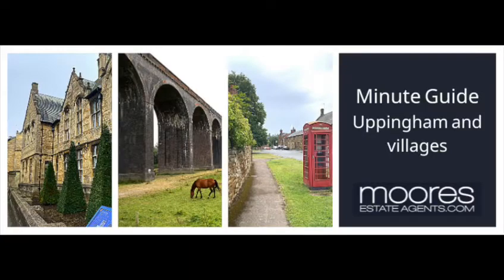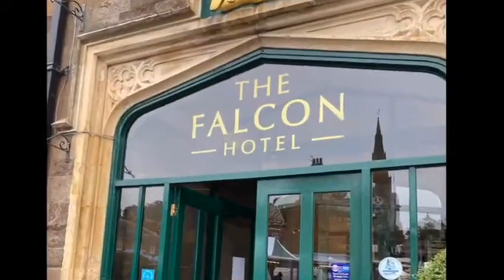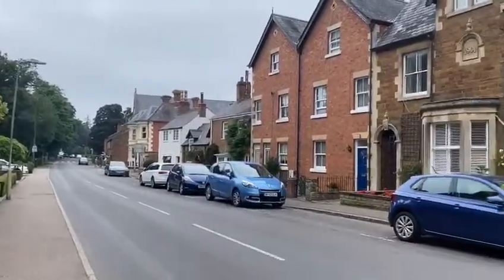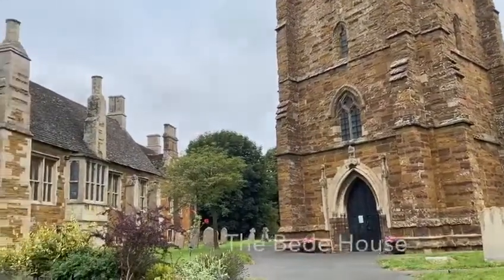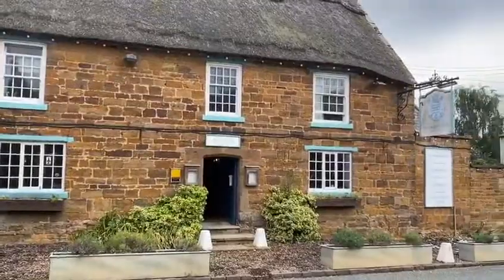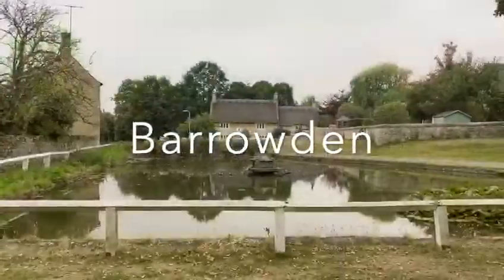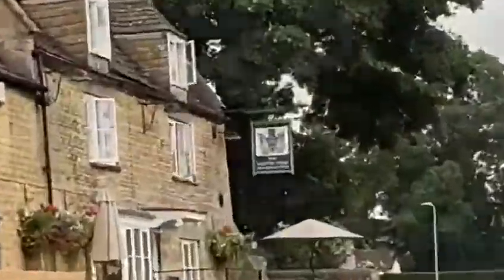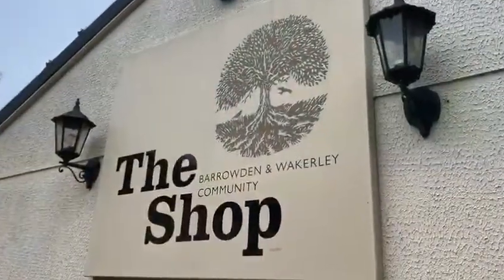Moores Minutes Guides | Uppingham and Villages